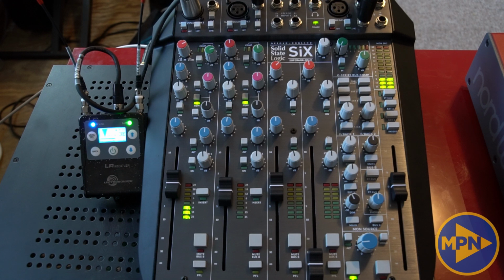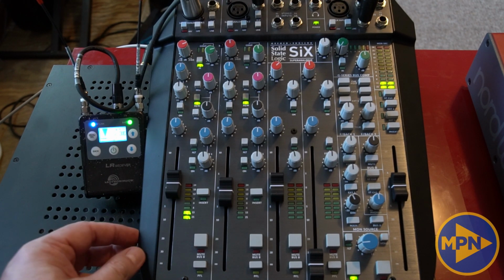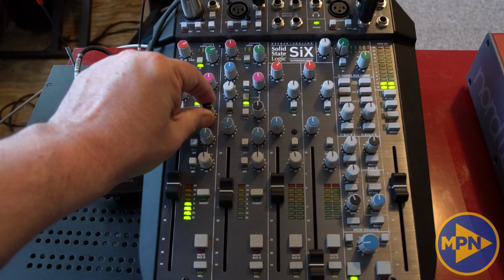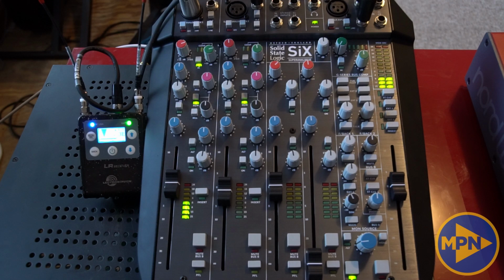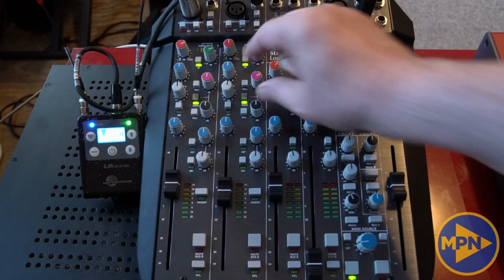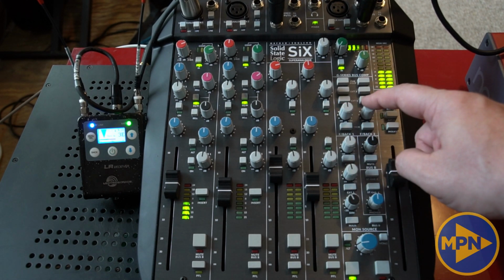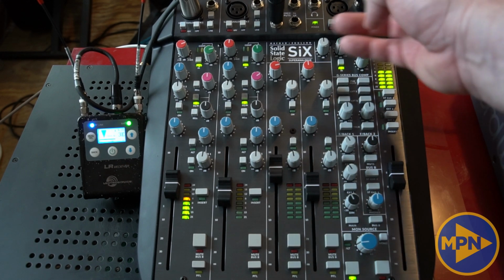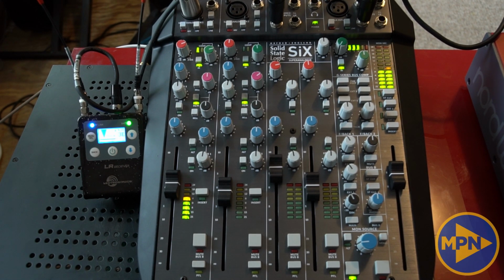SSL SiX Mixer — Input Channels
Stephen Fortner experiments with the input channel complement of the Solid State Logic SiX compact desktop mixer in the MPN GearLab. Be sure to participate in our ongoing, interactive musical instrument and pro audio product clinics at forums.musicplayer.com!